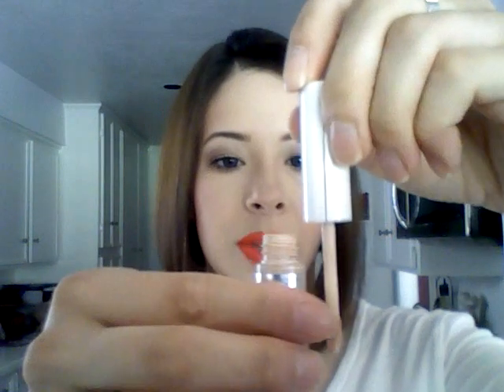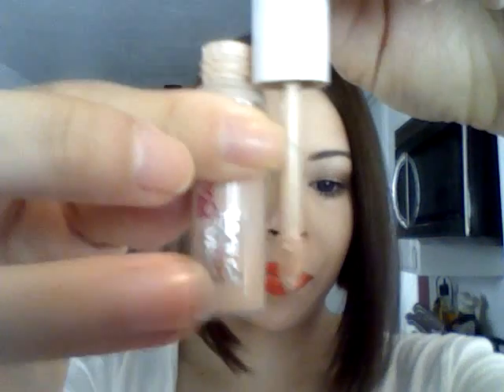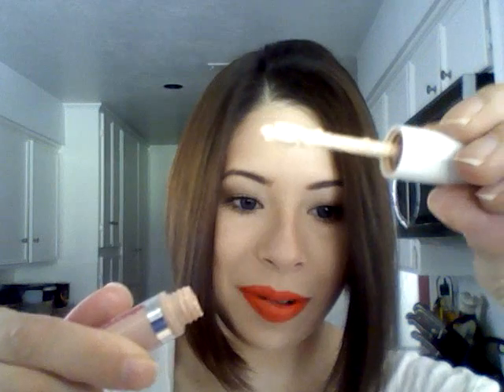Removing a makeup tube stopper.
This method is how I remove any makeup tube stopper that I need to take out. This was a fail since the stopper went inside the tube and did not come out, sometimes the job does require a pair of tweezers or pliers and my husband's had.